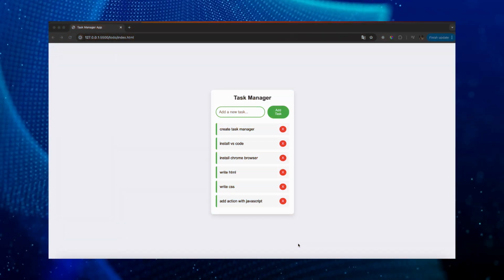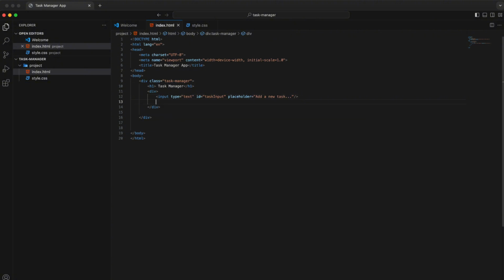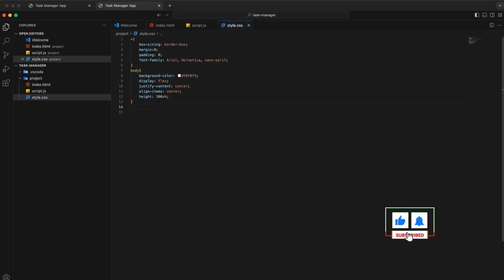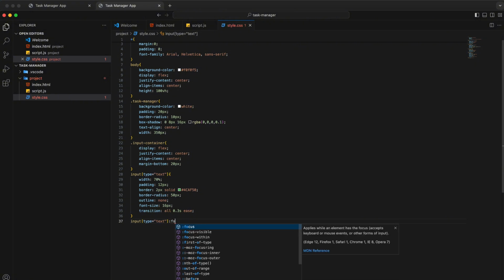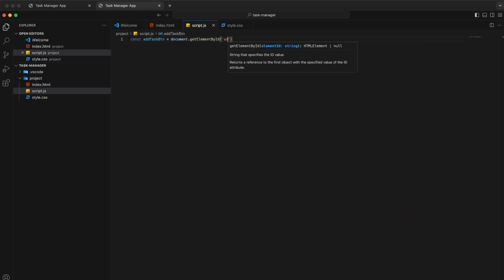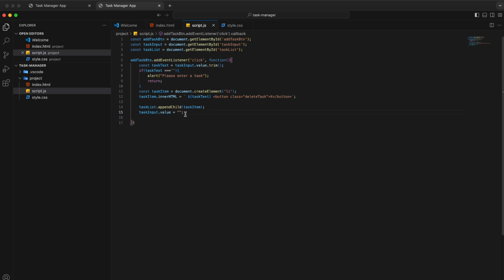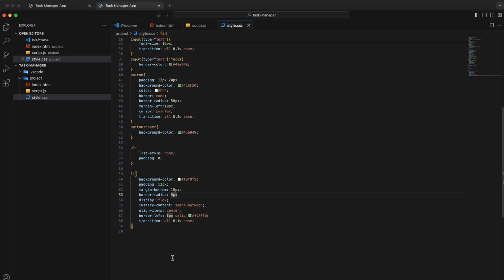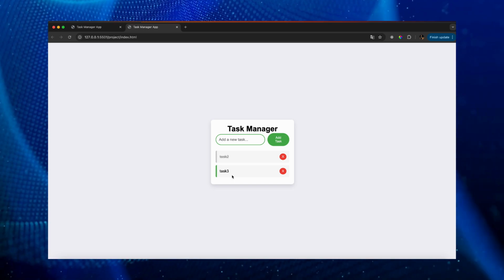Create a Task Manager App with HTML, CSS & JavaScript | Step-by-Step Beginner Tutorial | OdinSchool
In this video you will learn to make a Task Manager App with HTML, CSS, and JavaScript.

In this To Do list we can add our task list and mark that task as completed or incomplete. We can write the new task in the input box and click on the "Add" button then the new task will be added to the list.

We can click on the task name to mark it as a completed or incomplete task. We will add a close icon to delete the particular task from the ToDo list.

Master Our full-stack development course in 6 months with live, instructor-led training and hands-on projects. Enjoy 2-year LMS access, career services, and a dedicated job application portal. Flexible EMI options available. Next cohort starts Tommorow only one day left.